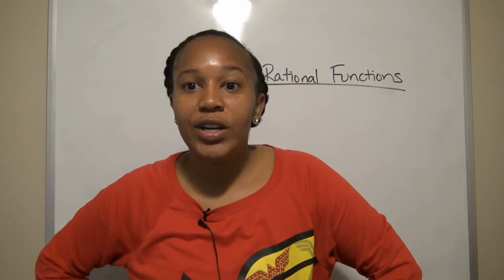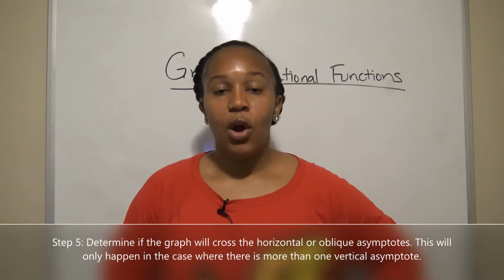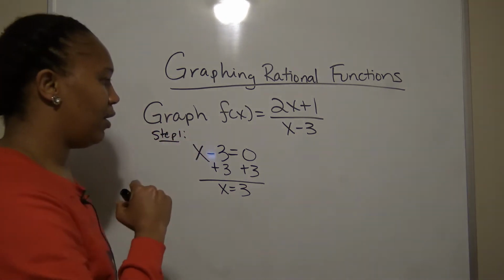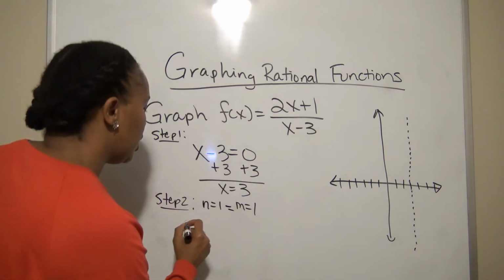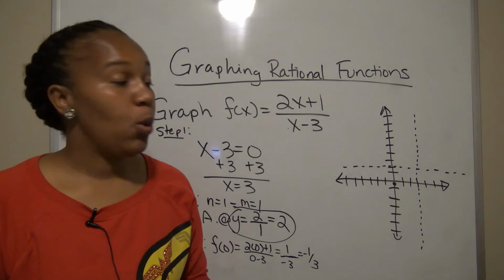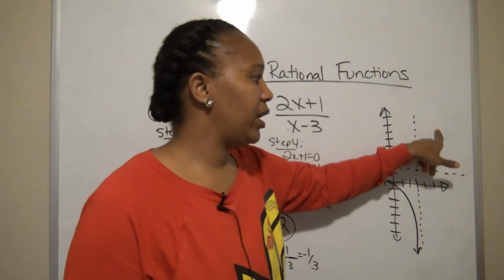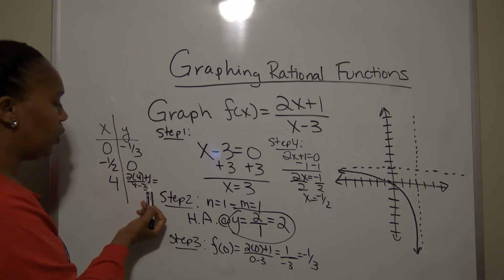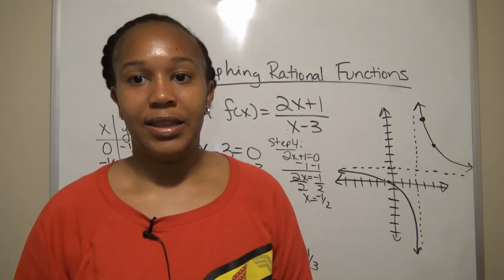Graphing Rational Functions